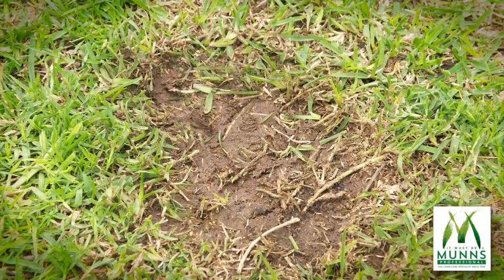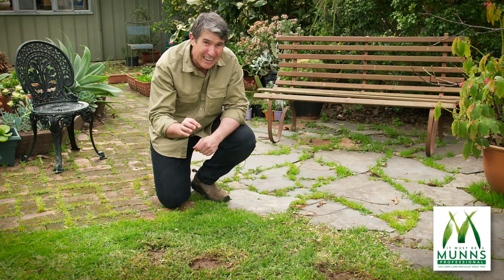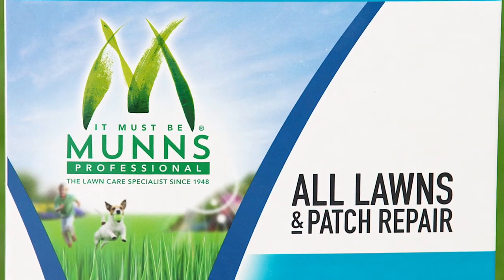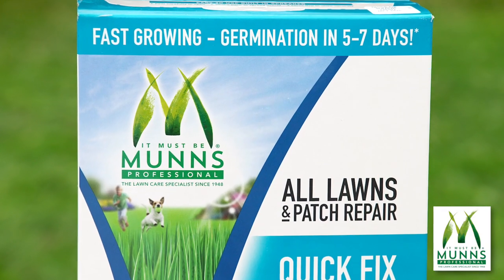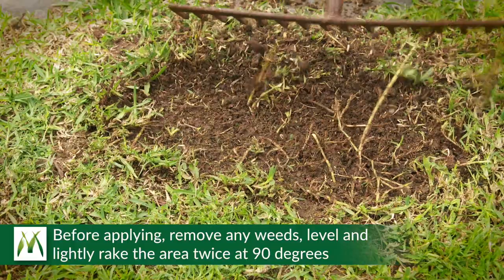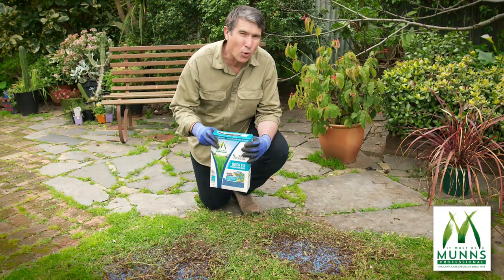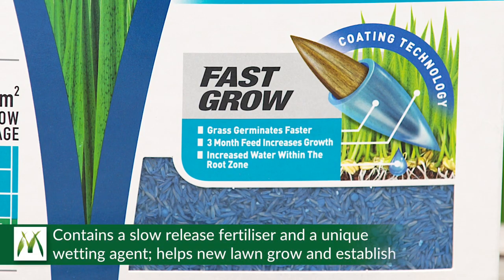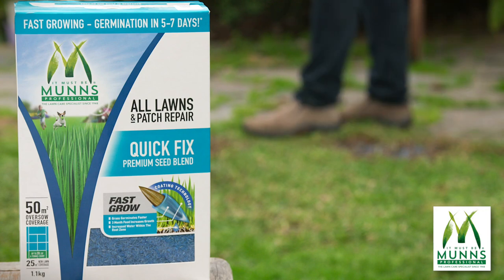Repairing bare patches in the lawn using Munns Professional Quick Fix Lawn Seed - with Kim Syrus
Join Kim Syrus - Qualified Horticulturist and TV Presenter - to learn how to quickly and easily fix bare patches in the lawn using Munns Professional Quick Fix Lawn Seed.

WHO ARE WE? Munns is an Australian based horticultural company, proudly delivering quality lawn care products since 1948. Our products are made specially for home gardeners and designed to withstand harsh Australian conditions. Our product range includes: - Lawn Seeds; - Lawn Fertilisers (including slow release fertilisers, organic fertilisers, lawn starter fertilisers, liquid fertilisers, pelletised fertilisers, granular fertilisers); - Lawn Herbicides/Weedkillers; - Soil Wetters. We are a team of lawn specialists and enthusiasts dedicated to helping our customer’s lawns thrive and take them to the next level. We provide quality products, exceptional customer service and professional advice. Our team genuinely loves lawns and we want to inspire, inform and encourage gardeners at all levels of experience. We are here to support you every step of the way on your gardening journey and hope to see you soon! Visit our website to find more detailed information and advice on: - Finding the right product to suit your lawn needs; - Guides to sowing a new lawn, oversowing and repairing bare patches using lawn seed; - Lawn pest, disease and weed control advice; - Lawn care tips including lawn mowing, lawn restoration, lawn repair, lawn care programs, watering, fertilising, soil improving, seasonal advice, tool care and much more!; - New product releases; - Plus! We have regular competitions where you can win fantastic prizes. OUR MUNNS COMMUNITY Join our community dedicated to lawns: - Interact with other keen lawn enthusiasts and qualified lawn-care-specialists to share tips, ideas and inspiration; - Receive the latest updates, offers and promotions; - Find loads of interesting articles, guides and videos; - Heaps of funny lawn memes, videos and jokes; - Plus! We have regular competitions where you can win fantastic prizes. OUR MUNNS INSTAGRAM OUR MUNNS YOUTUBE CHANNEL Visit our Youtube channel for more great lawn videos to learn about: - Our products (How-to-use and T.V. Commercials); - How to sow a new lawn, oversow an exisiting lawn and repair bare patches in the lawn; - Lawn care including fertilising, soil improving, watering, weed control, mowing, lawn restoration, lawn repair, and much more!; Don’t forget to like this video and subscribe to our channel for all our latest videos!